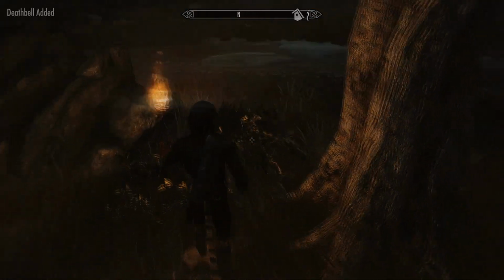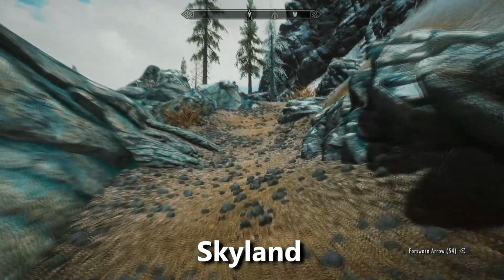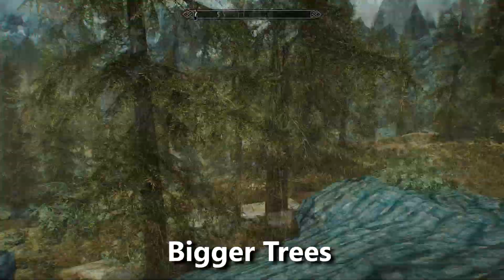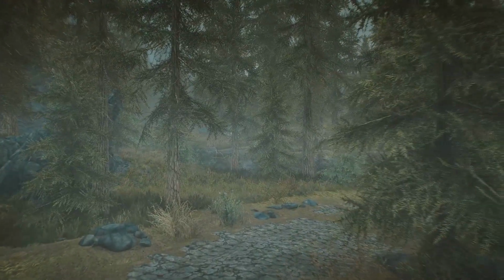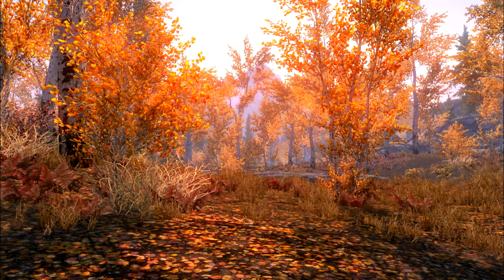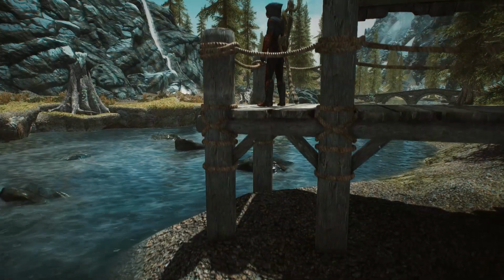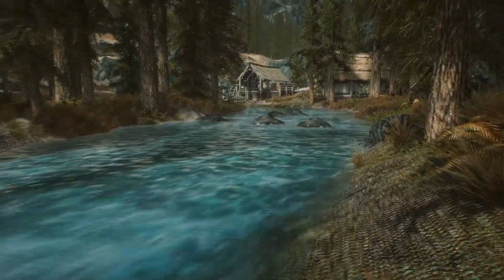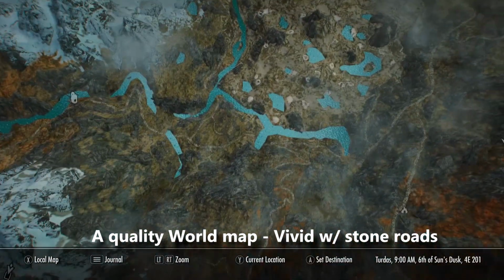Skyrim 10 BEST Mods - Xbox One & PS4 – GRAPHICS Mod List (Special Edition 2017 Weekly #1)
Skyrim Mods - Xbox One & PS4 – Best GRAPHICS Mod List (Special Edition 2017 Weekly #1)

---RELATED GUIDES---

---SOCIAL LINKS---

➥ Cheap Console & PC Games + DLC